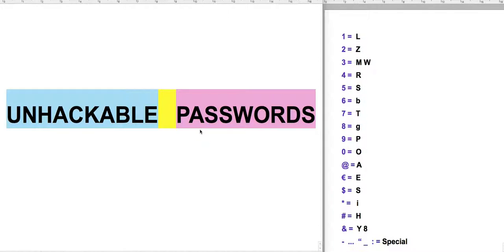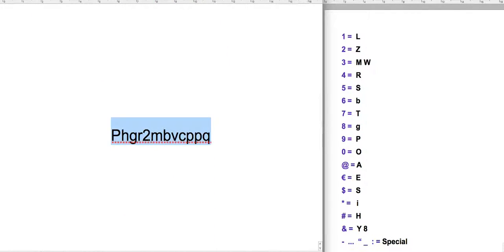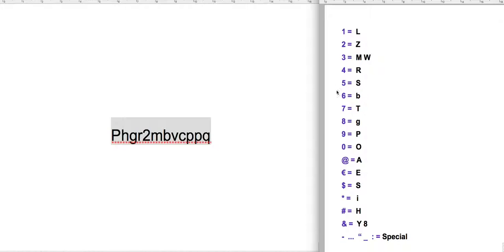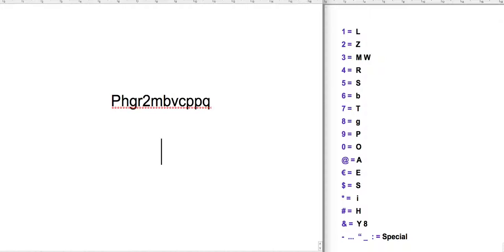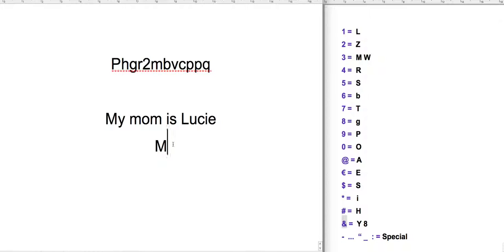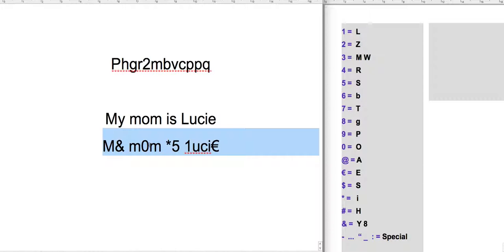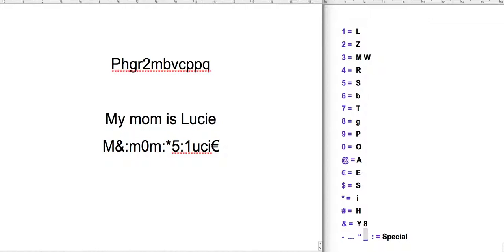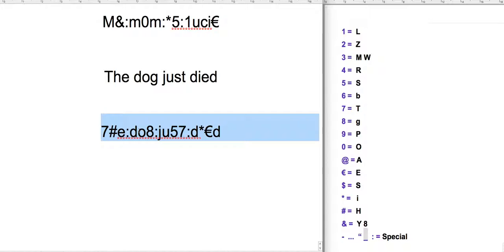How to make the most secure password in a easy way.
Easiest way to make a safe and secure password.